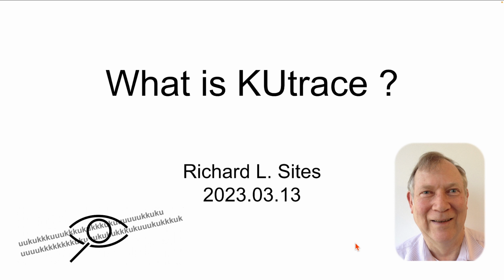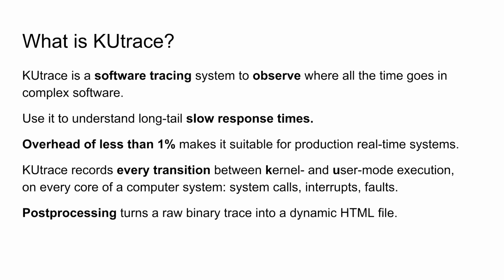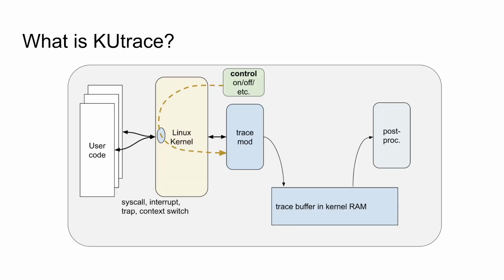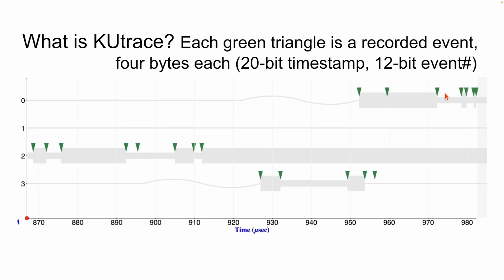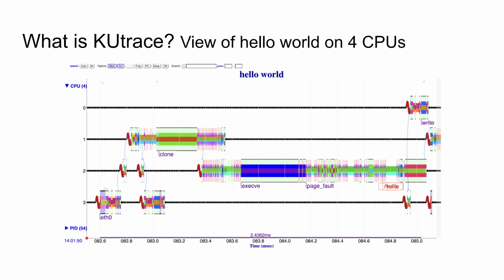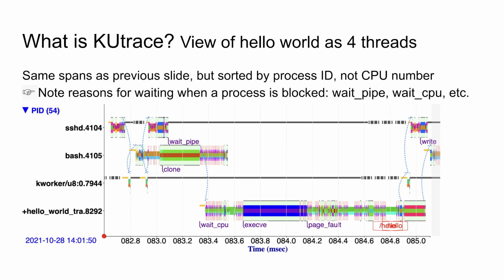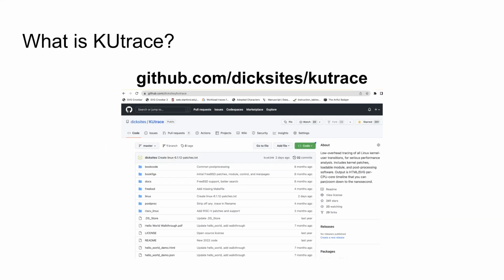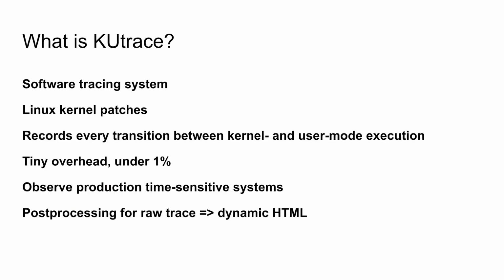What is KUtrace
KUtrace is a software tracing system to observe where all the time goes in complex software. This video introduces it and briefly shows how it works.